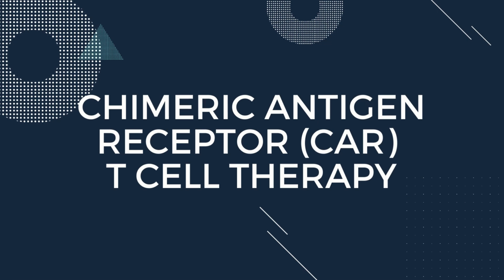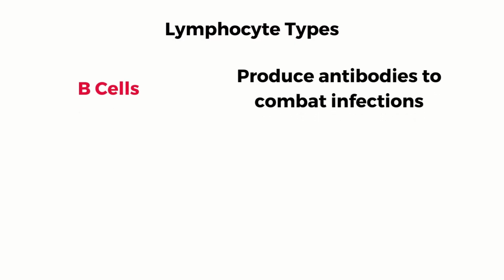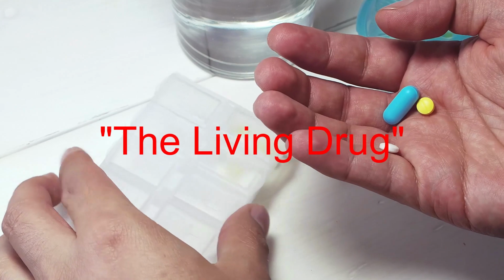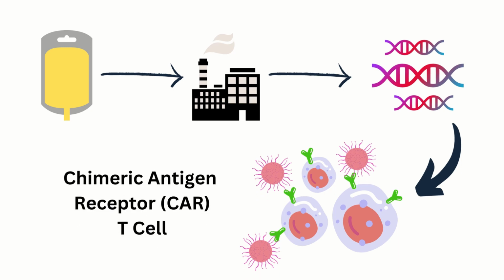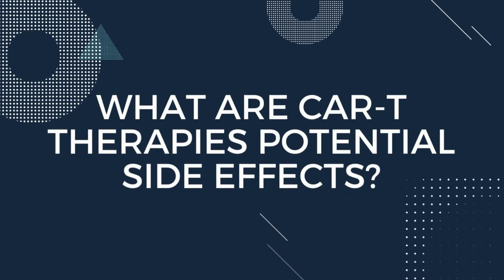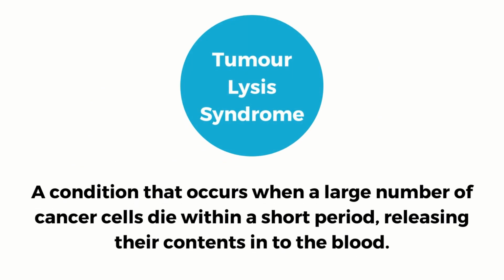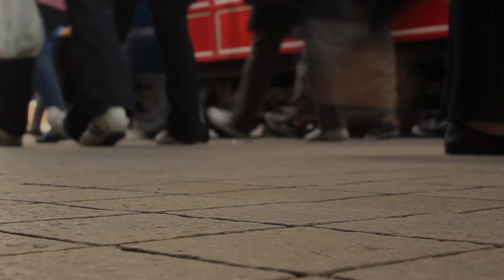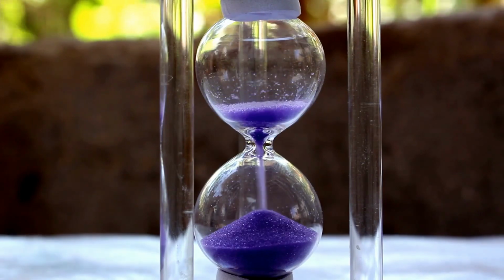Q&A Ep.3 - What is CAR-T Cell Therapy?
Chimeric Antigen Receptor T-Cell Therapy.

What is CAR-T Cell Therapy and how does it work?
What are CAR-T Cells and how are they made?
What are the potential side effects, and what is it's future in cancer treatment?

Welcome back to upregulate and join me as we discuss all things CAR-T Therapies.

Sources:
Leukemia and Lymphoma Society: Chimeric Antigen Receptor (CAR) T-Cell Therapy

Clinical Development and Manufacture of Chimeric Antigen Receptor T cells and the Role of Leukapheresis

CAR T-Cell Therapy in Hematologic Malignancies: A Voyage in Progress